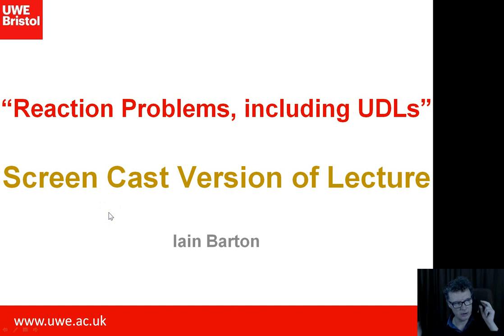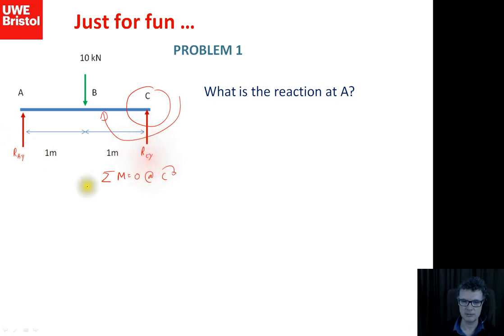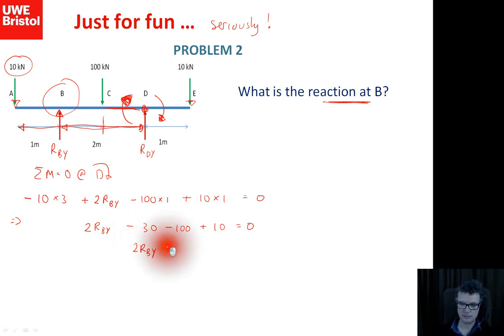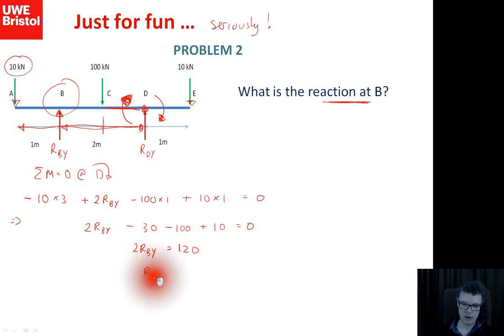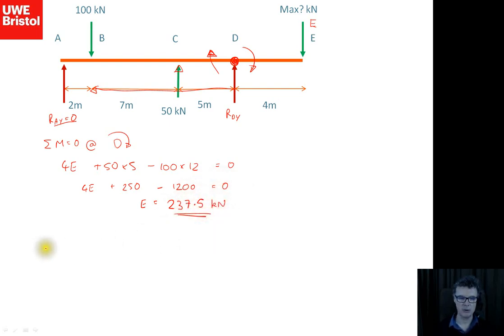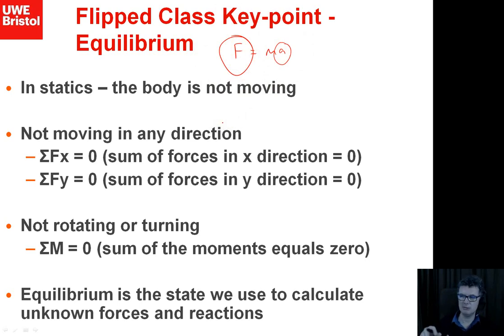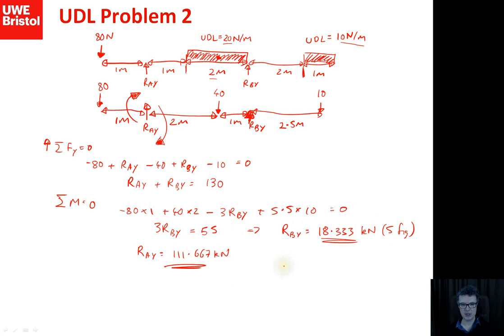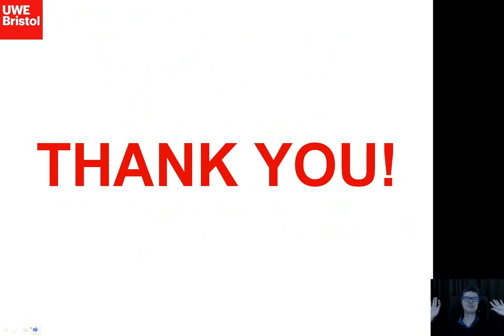UFMFH3-30-1 Screen Cast Lecture 2